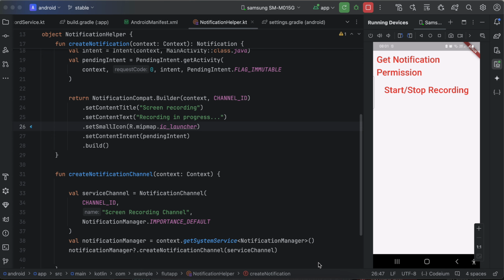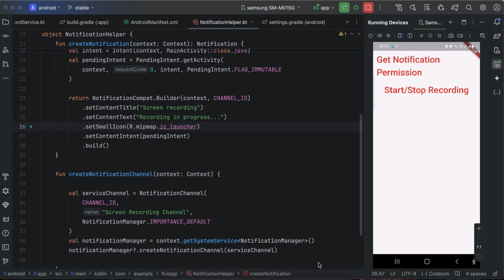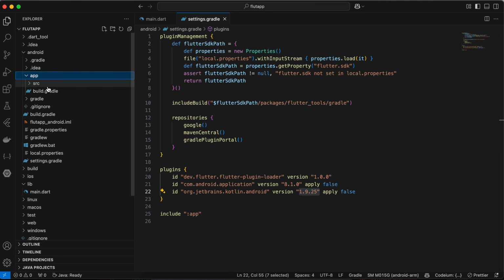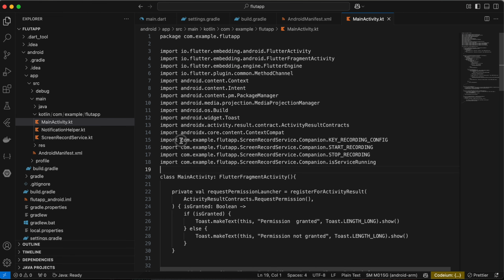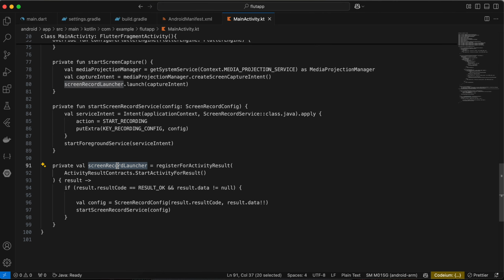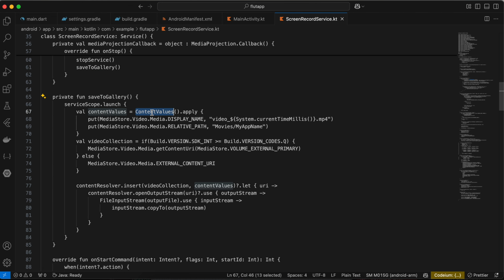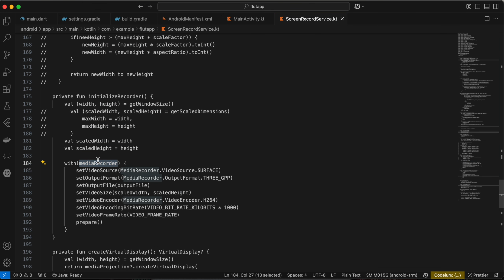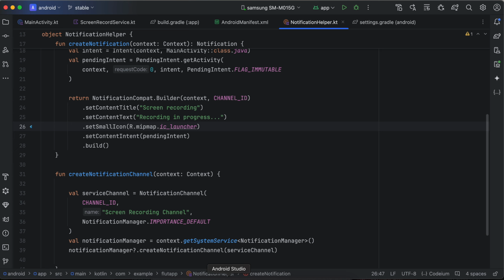How to Record any Screen/App in Flutter Android App